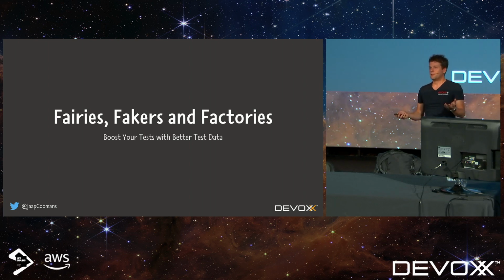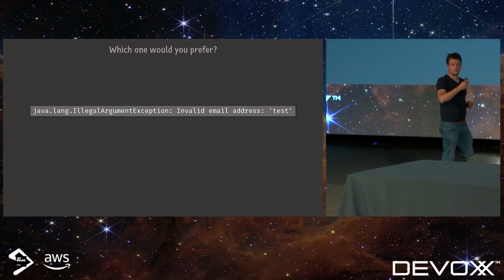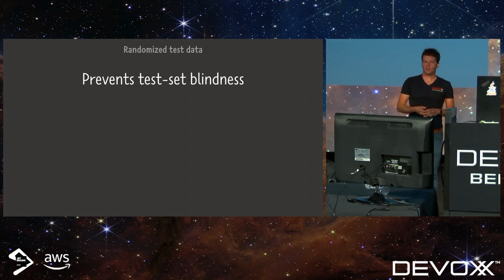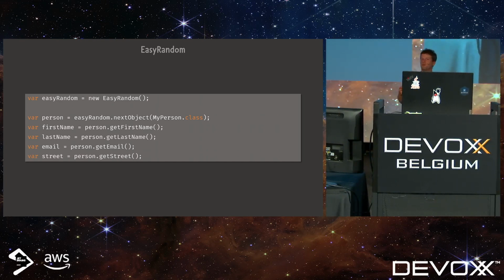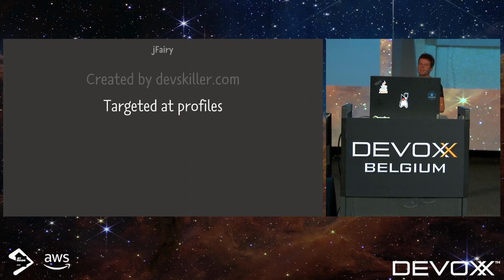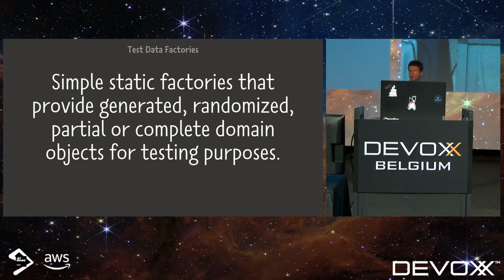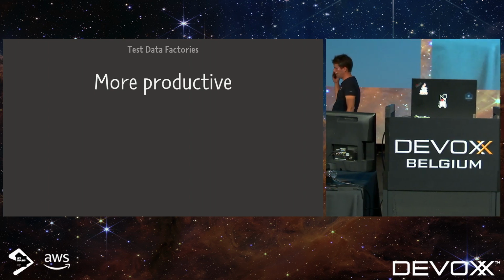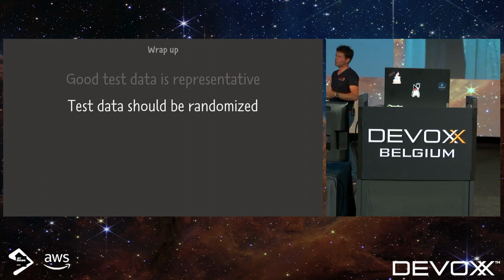Fairies, Fakers and Factories: boost you tests with better test data by Jaap Coomans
Whether you write your tests up front or after the fact, you've probably found yourself in this situation: You know exactly what you want to test and how you're going to approach it, but you suffer from a massive lack of inspiration when you try to define your test data. Eventually you end up with "Test User", "Jane Doe" and "Product123". This is both frustrating and ineffective. Coming up with good test data over and over again can be mind numbing and the result is mostly not representative for the data that will actually flow through your system.

So how can you improve this? Is there a way you can easily generate good test data and at the same time reduce the burden of creating test data over and over again? Yes you can! In this session I will show you how you can use test data generators like Java Faker and jFairy to create test data factories that help you improve the quality of your test data. I will show how this can massively improve your productivity when writing tests, because it helps you to focus on what really matters: the tests themselves.

JAAP COOMANS
Jaap is a Java and Kotlin developer with 15 years of experience in Java development as a consultant in various industries. He's passionate about the JVM ecosystem and Open Source technology. Jaap loves it when architecture and hands-on software development come together. Outside IT he loves playing board-games and drinking craft beer with friends and colleagues.